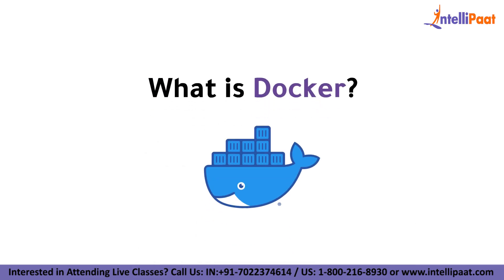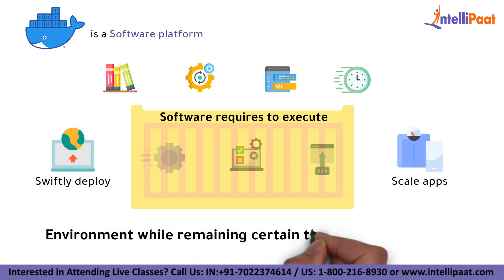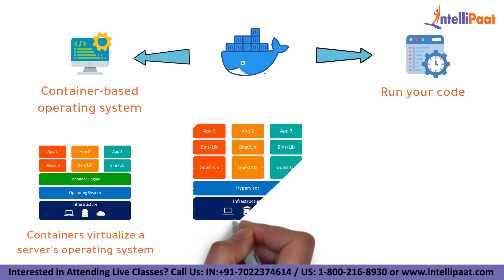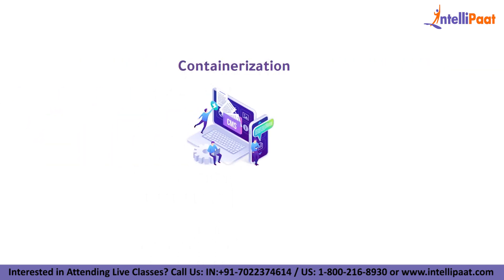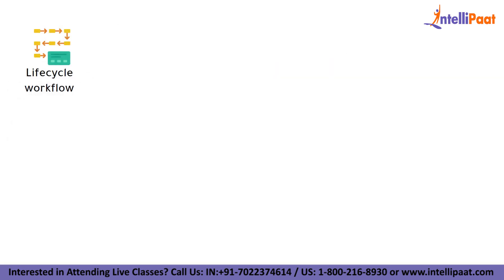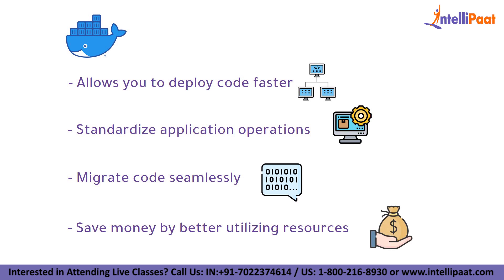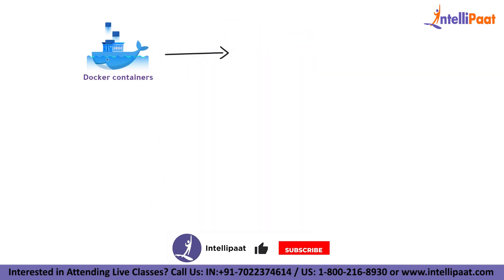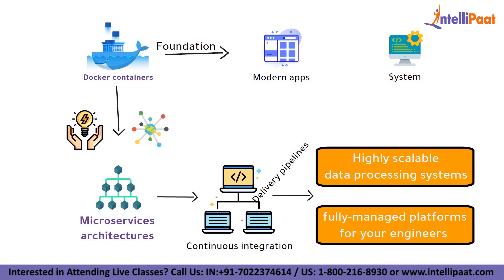Docker | What Is Docker | Docker Tutorial For Beginners | Docker In DevOps | Intellipaat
Intellipaat Edge
1. 24*7 Life time Access & Support
2. Flexible Class Schedule
3. Job Assistance
4. Mentors with +14 yrs
5. Industry-Oriented Courseware
6. Lifetime free Course Upgrade

If you want to fast-track your career then you should strongly consider cloud computing. Today cloud computing is no longer optional but critical to the success of some of the biggest enterprises on earth. The Intellipaat cloud computing course is completely oriented towards practical applications and hence gives you a clear advantage. There is a huge demand for cloud computing certified professionals. The salaries of cloud professionals are very good.